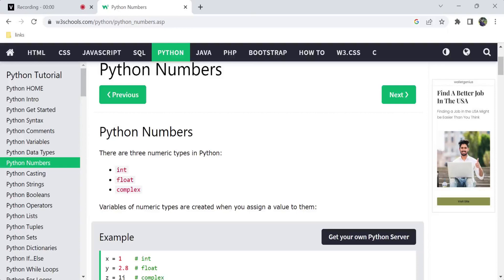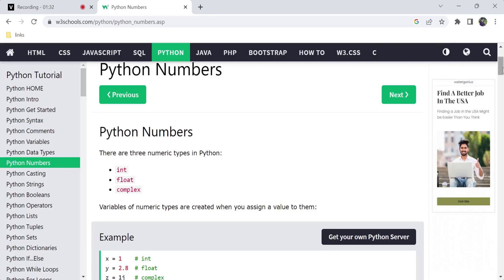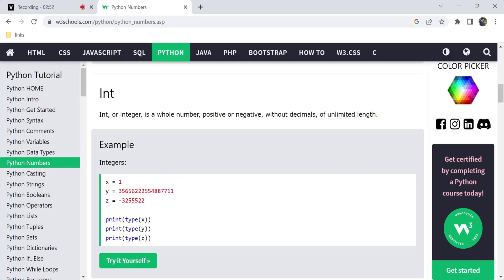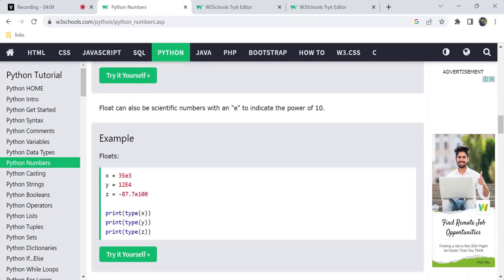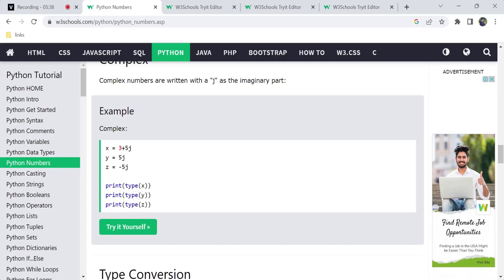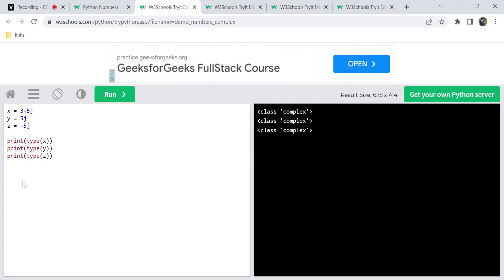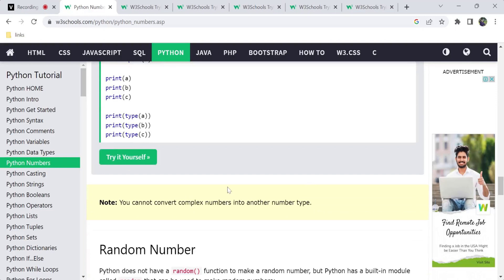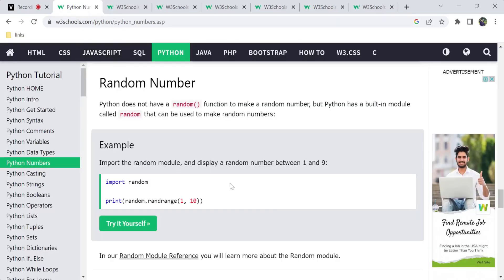W3Schools Python | W3Schools Python tutorial | W3Schools online web tutorials